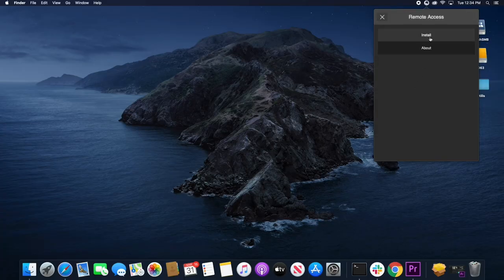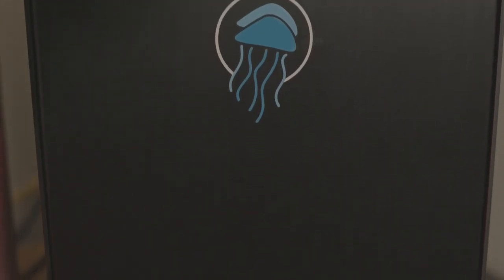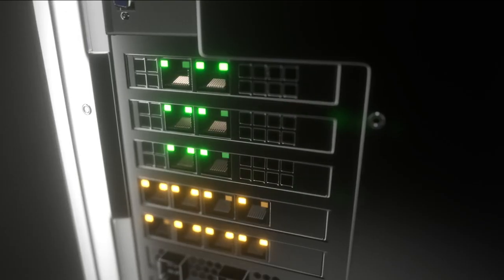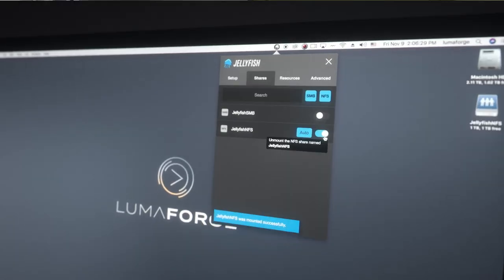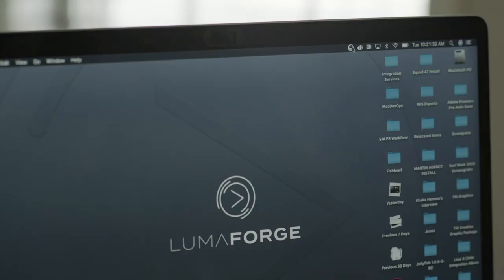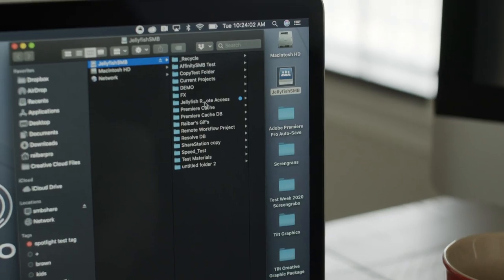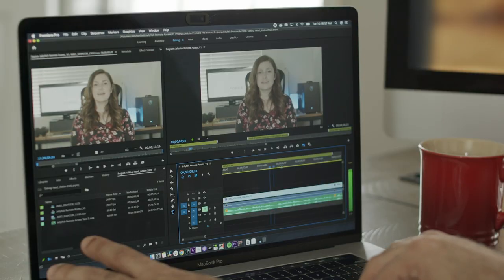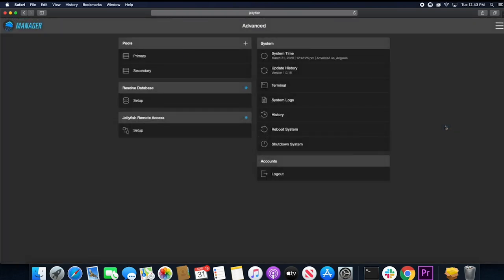Jellyfish Remote Access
Jellyfish Remote Access is a brand new service from LumaForge that allows you to connect your Jellyfish to the internet, and then access it remotely through the Jellyfish Connect app as if you were in your office. All of your shares and file paths will remain the same, the only difference will be the speed and latency since you'll be connected over the internet instead of a direct 10GbE connection like you’re used to. We’ve seen great results with nearly perfect playback for some users, while others will need to download files locally or work with proxy media. It all depends on your internet speeds.